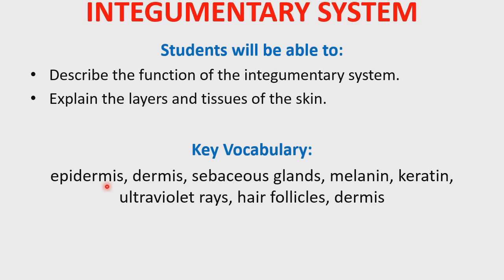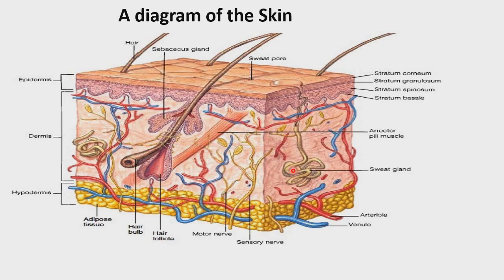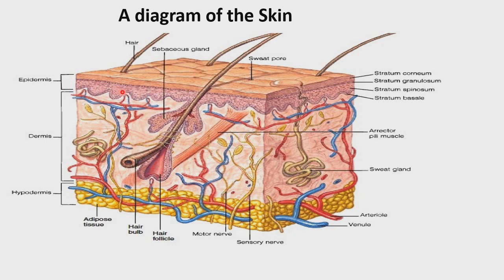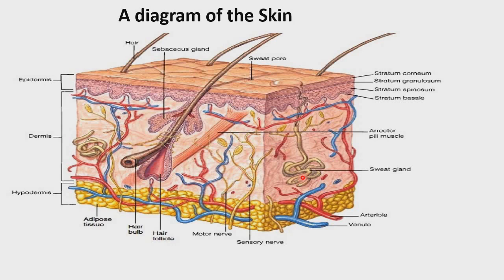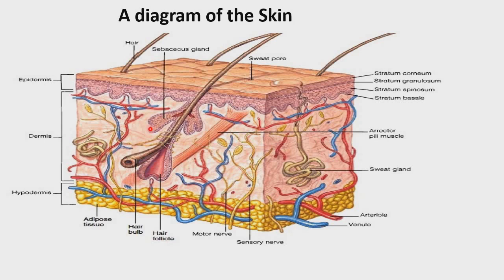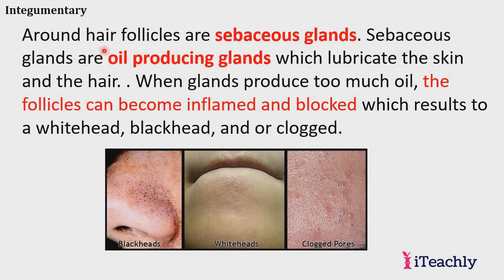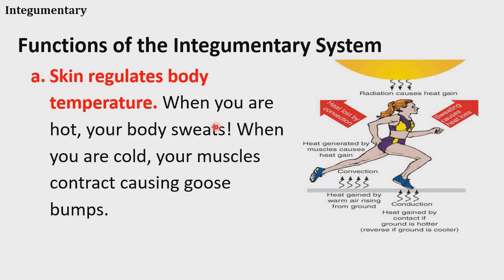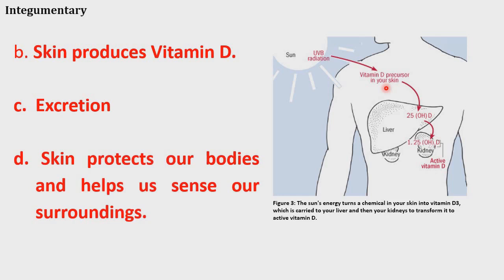Integumentary System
Structure of the Skin and Functions